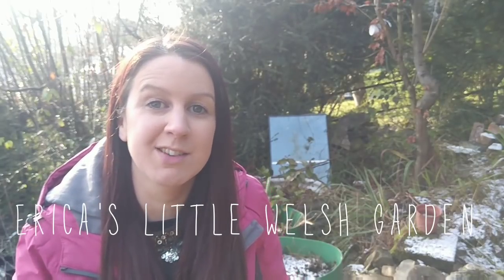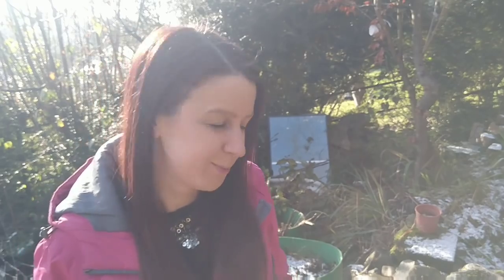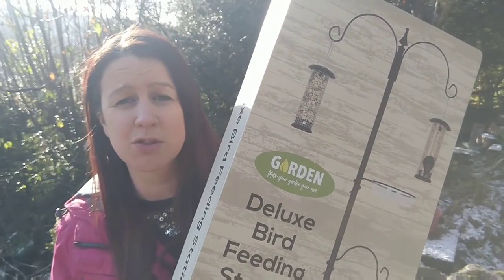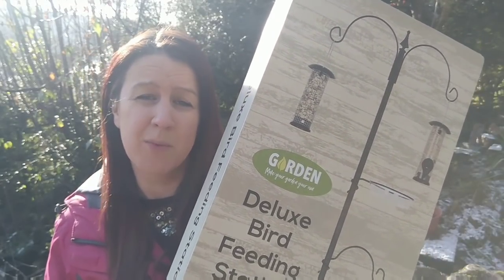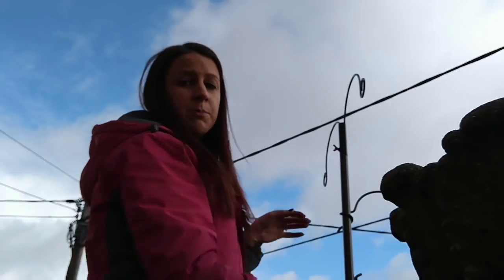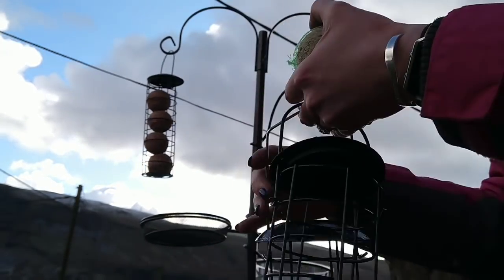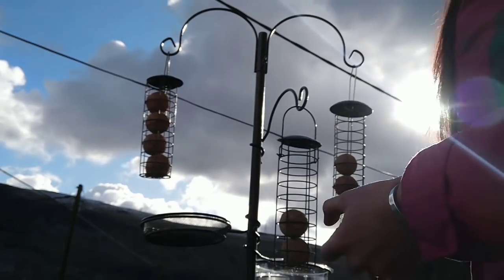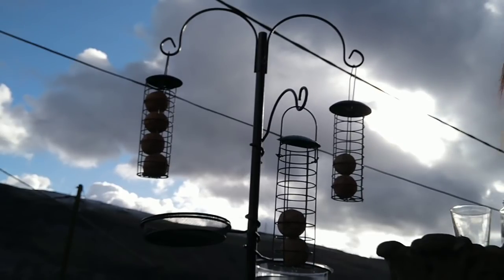Unboxing & Setting Up My New Deluxe Bird Feeding Station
I got this bird feeder for £12.99 from HomeBargains.

BASIC FEEDING STATION
SUPER POSH FEEDING STATION
JUST THE STAND
£13.99 BIRD TABLE
GLASS PLASTIC FREE FEEDER
PLASTIC BOTTLE TRAY KIT
SUPER CUTE TEAPOT

DON'T FORGET!